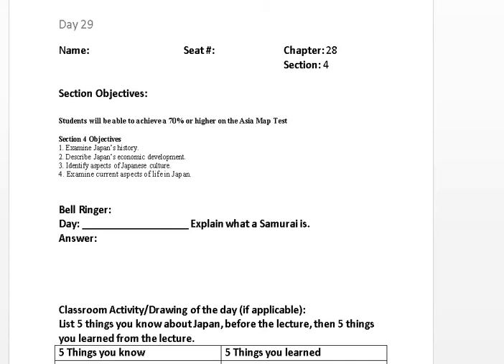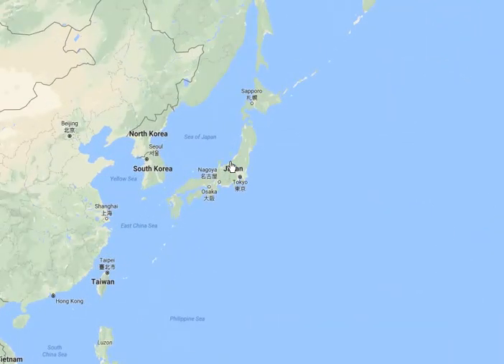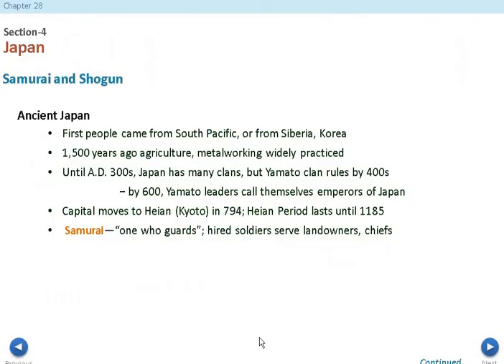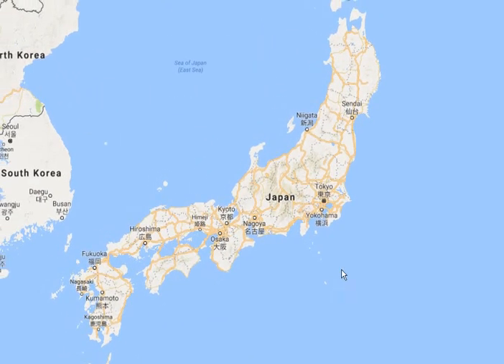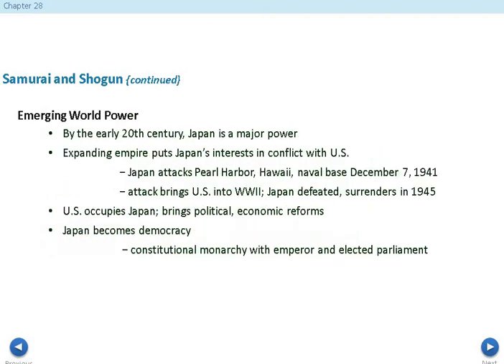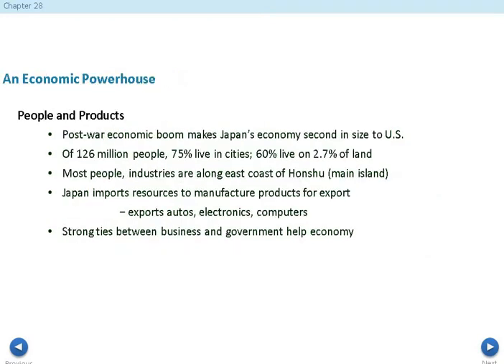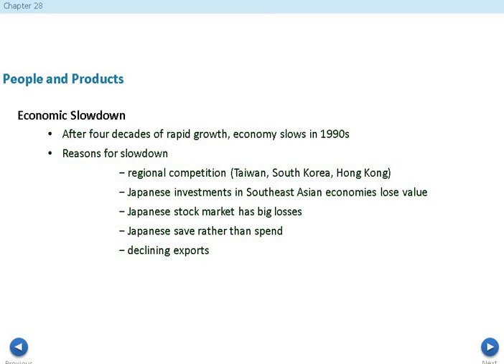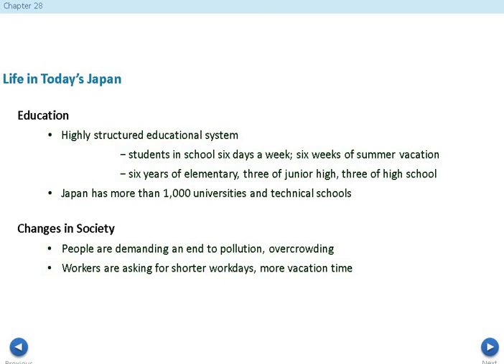Chapter 28 Section 4 Lecture